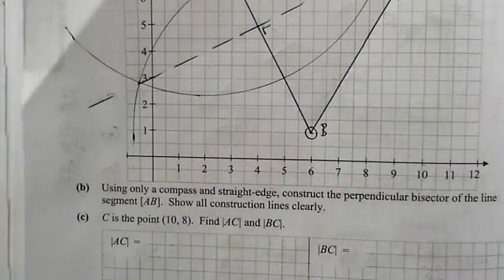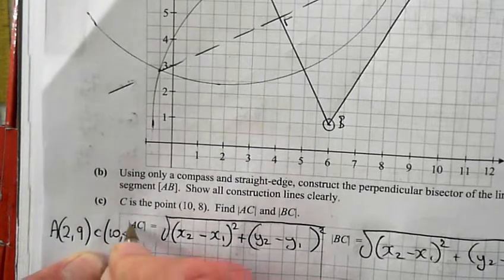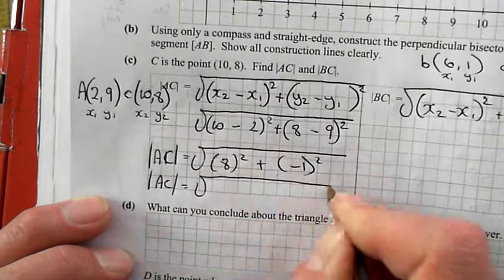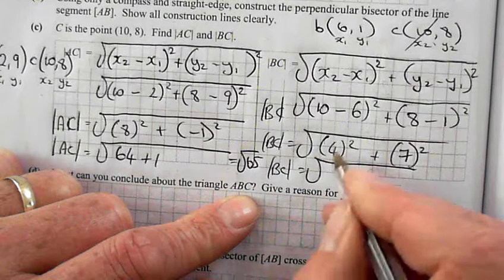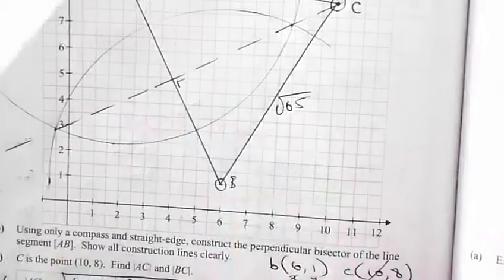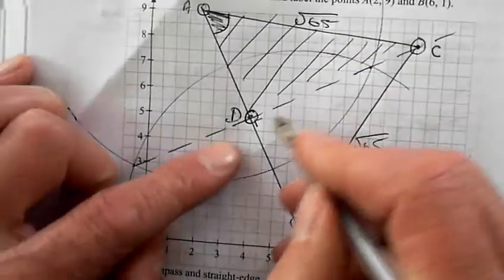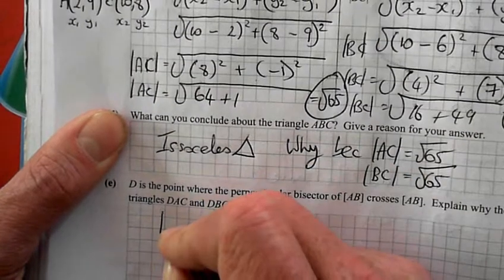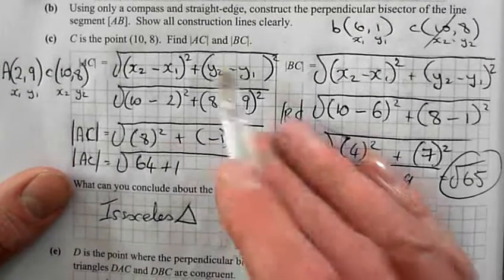JCO Papers Geometry P216